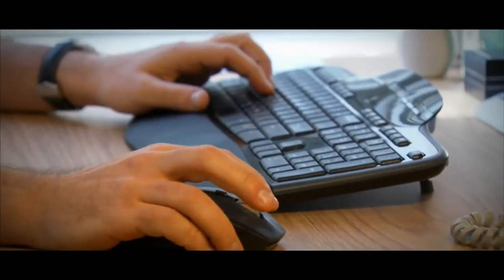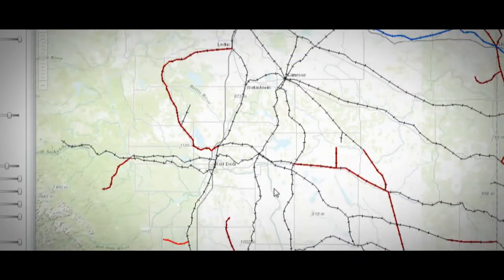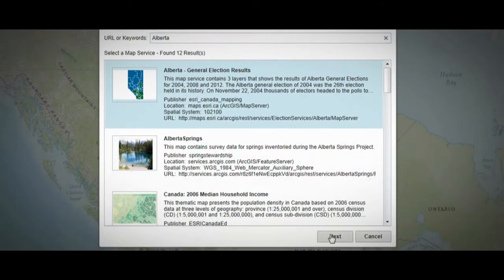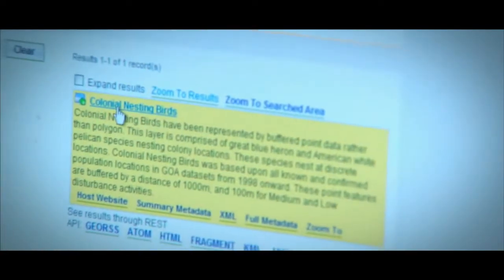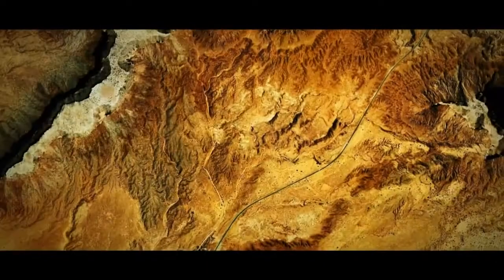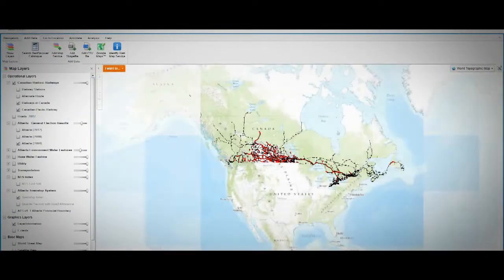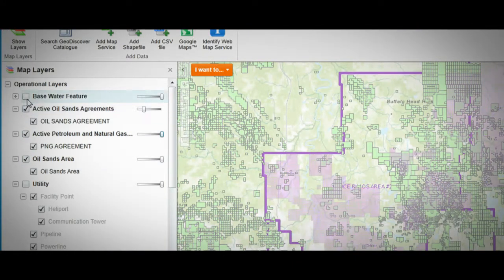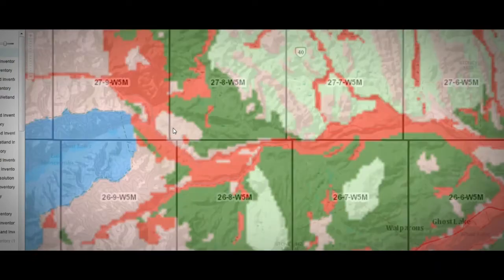GeoDiscover Alberta: Our provincial Spatial Data Infrastructure (SDI)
For almost as long as humans have been around, we've been using maps. Maps answer many questions for us: Where am I? What's happening around me? How do I get from here to there? In the digital age, we can create maps that answer these questions, by gathering and combining information from the world around us. This video will show you what you can do with this data, and how it benefits Albertans and the rest of the world. If you're interested in a particular kind of geospatial data, GeoDiscover Alberta can help you find it. We maintain a catalogue of credible datasets from a growing number of authoritative sources in support of the GOA Open Government initiative.  You can search or browse our catalogue. You can also preview datasets by using our Map Viewer. Once you've found the data you're looking for, GeoDiscover Alberta helps you to access it.  We invite you to explore the GeoDiscover Alberta website and catalogue, and discover how we're putting Alberta on the map!